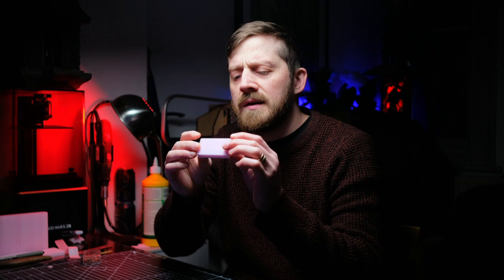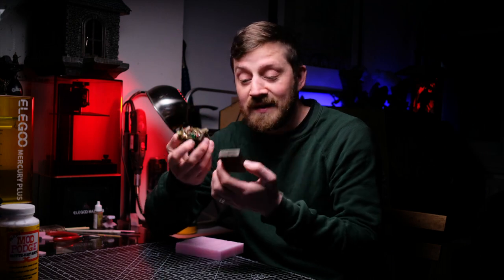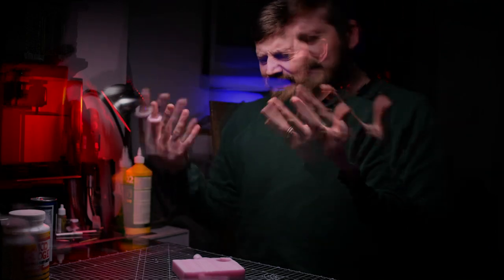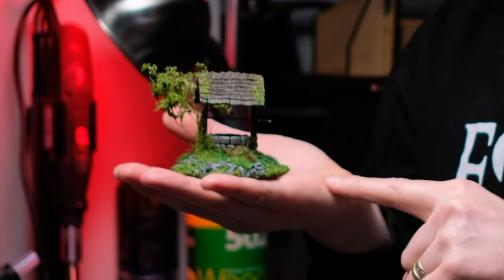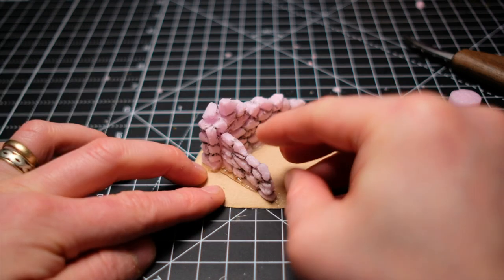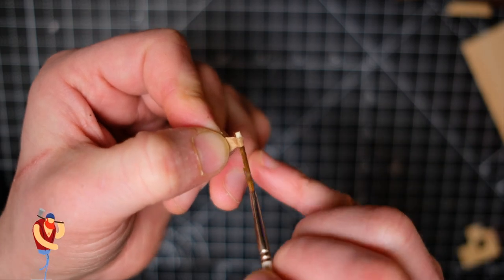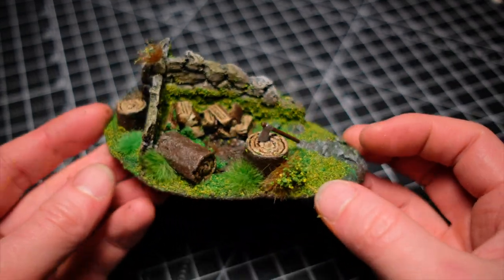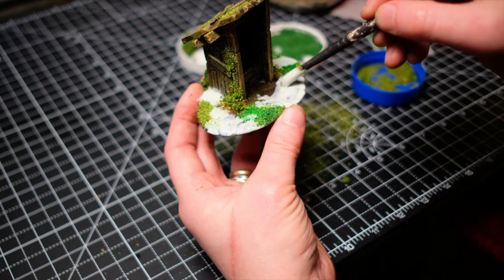5 Day D&D CRAFTING CHALLENGE !!!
TOP 5 EASY DIY craft Projects for DND !! 🐉&🐉 and for tabletop RPGs like DND, Pathfinder and Mordheim
I set myself a 5 day crafting challenge this week. To complete one crafting project a day for 5 days in a row.

Day 1 - How to make a miniature Wizards desk.
Day 2 - How to make a miniature Bookcase.
Day 3 - How to make a miniature well.
Day 4 - How to make a miniature Lumberjacks corner.
Day 5 - How to make a miniature outhouse.

For tabletop RPGs like DND, Pathfinder and Mordheim
I had loads of fun with this challenge!  I will also be announcing the winner of the carving knife giveaway in todays video 🙂

Let me know what you think of the build!

🔥 Or if you would like to make a once off donation to help fund materials :)